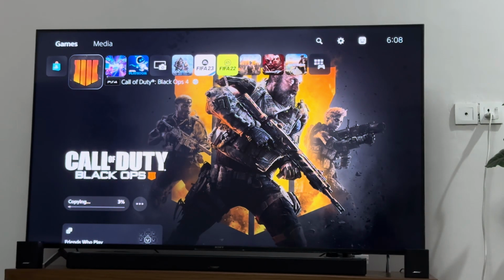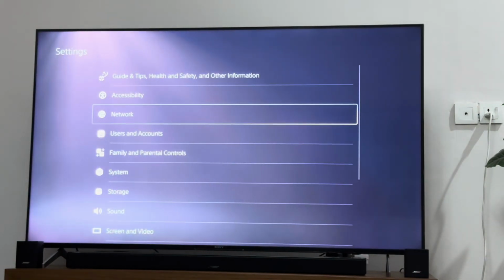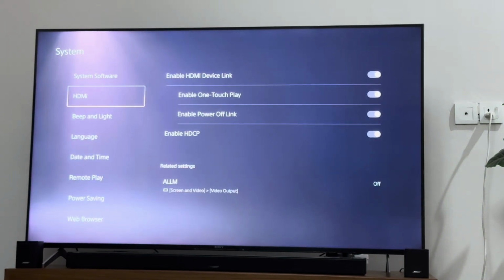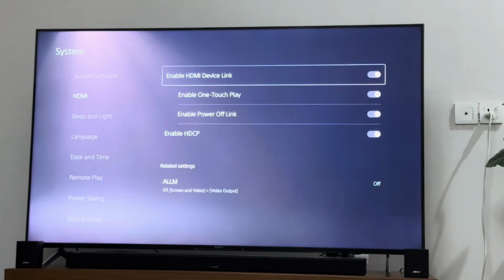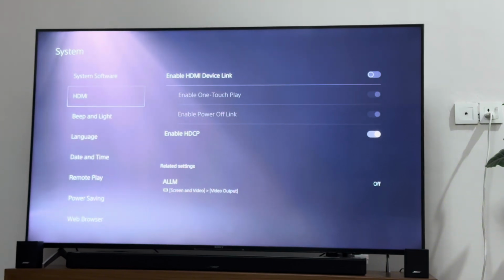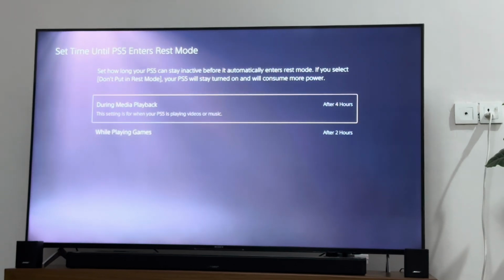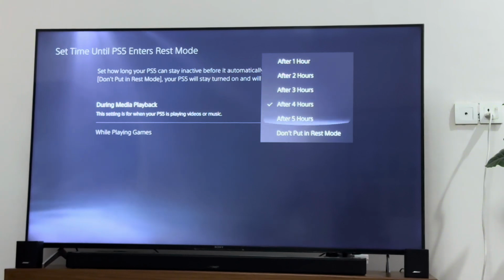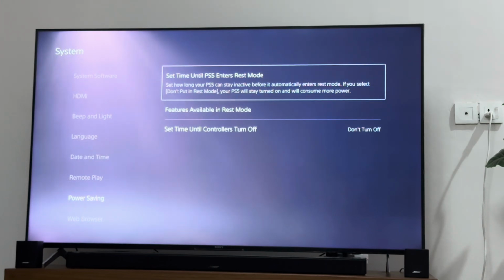How to Fix PS5 Randomly Turning OFF by Itself While Playing Games - EASY SOLUTION (Works in 2025)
How to Fix PS5 Randomly Turning OFF by Itself While Playing Games - EASY SOLUTION

In this video, discover an easy solution to fix your PS5 if it randomly turns off by itself while playing games. Get back to gaming without interruptions.